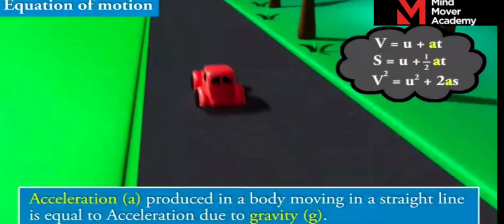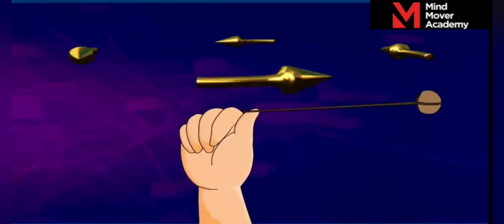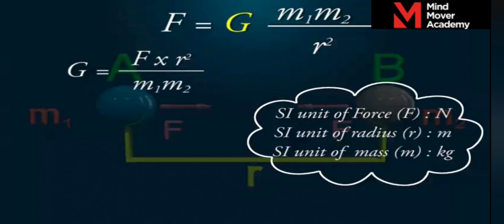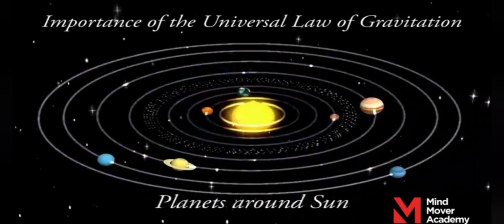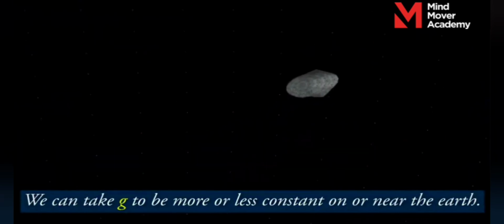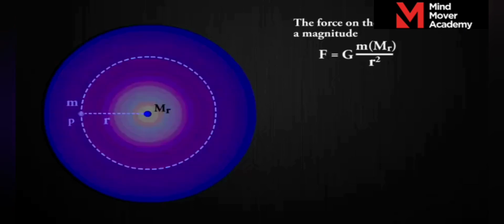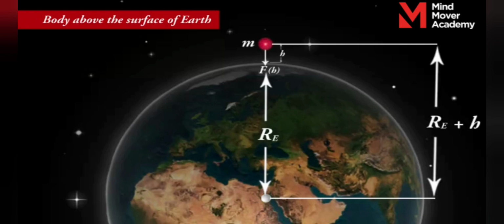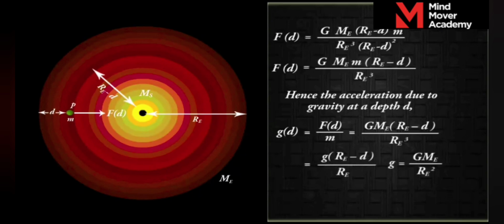| Gravitation | | Chapter 9 | CBSE | ICSE | Class 10th | Subscribe to MindMoverAcademy |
The gravitation chapter typically covered in Class 9 physics. Keep in mind that curriculum may vary between different education boards and regions, but I'll cover the fundamental concepts usually included in this chapter.

Chapter: Gravitation

1. Introduction to Gravitation:

Newton's Law of Universal Gravitation: The law that states every mass attracts every other mass with a force proportional to the product of their masses and inversely proportional to the square of the distance between them.
2. Gravity and Weight:

Difference between Mass and Weight: Mass is the amount of matter in an object, while weight is the force exerted on an object due to gravity.
Gravitational Field: The region around a mass where its gravitational influence can be felt.
3. Free Fall and Acceleration due to Gravity:

Free Fall: When an object is only acted upon by gravity, it is said to be in free fall.
Acceleration due to Gravity (g): The acceleration of an object under the influence of gravity. Its approximate value is 9.8 m/s² on the surface of the Earth.
4. Motion of Planets and Satellites:

Kepler's Laws of Planetary Motion: Three laws that describe the motion of planets around the Sun.
Centripetal Force and Gravitational Force: The force that keeps planets in orbit is the gravitational force acting as a centripetal force.
5. Universal Law of Gravitation:

Mathematical Formulation of Newton's Law of Universal Gravitation.
Gravitational Constant (G): A constant in the law of gravitation that determines the strength of the gravitational force.
6. Orbital Velocity and Escape Velocity:

Orbital Velocity: The velocity required for an object to maintain a stable orbit around a celestial body.
Escape Velocity: The minimum velocity an object must have to completely escape the gravitational pull of a celestial body.
7. Artificial Satellites:

Types of Orbits: Different types of orbits that satellites can follow, such as geostationary, polar, and elliptical orbits.
Satellite Applications: Various applications of artificial satellites, including communication, weather monitoring, navigation, and scientific research.
8. Weightlessness:

Weightlessness in Space: The condition where objects and astronauts experience apparent weightlessness due to the absence of normal gravitational forces.
9. Mass and Weight:

Mass and Weight Relation: Weight is directly proportional to mass but also depends on the gravitational field strength.
10. Buoyancy:

Buoyant Force: The upward force exerted by a fluid on an object submerged in it.
Archimedes' Principle: A principle that states that a body immersed in a fluid experiences an upward buoyant force equal to the weight of the fluid displaced by the body.
Remember, this is a basic overview of the topics typically covered in a Class 9 gravitation chapter. Your textbook and class materials will provide more in-depth explanations, examples, and exercises to help you better understand these concepts.